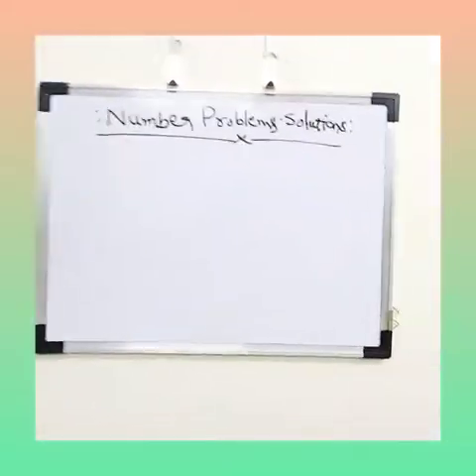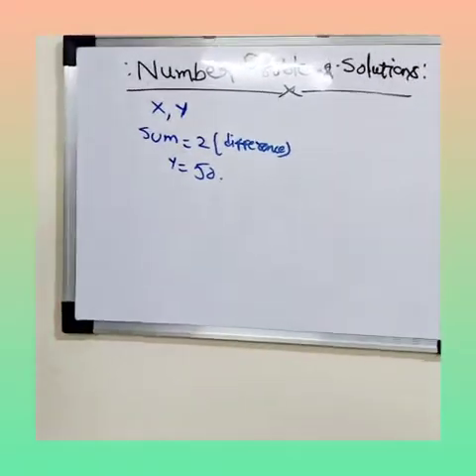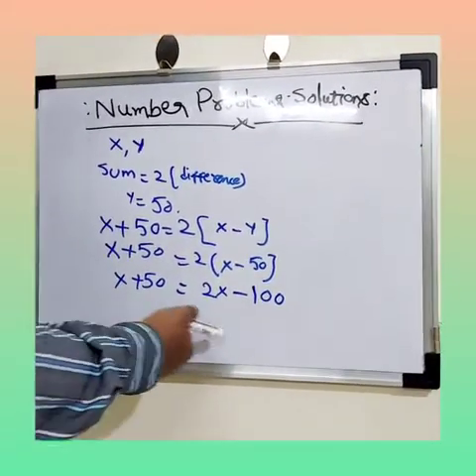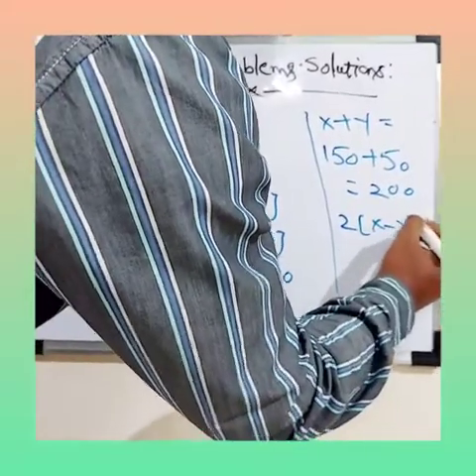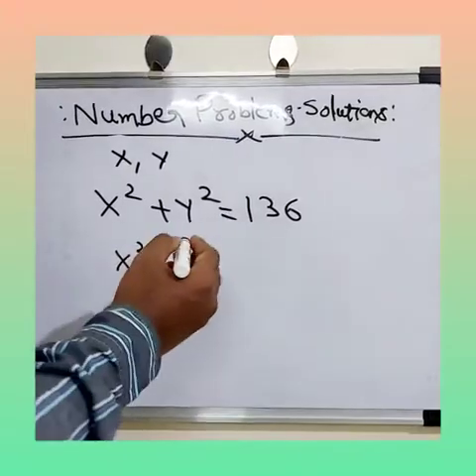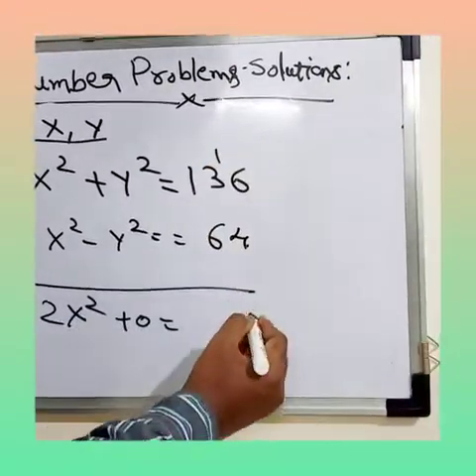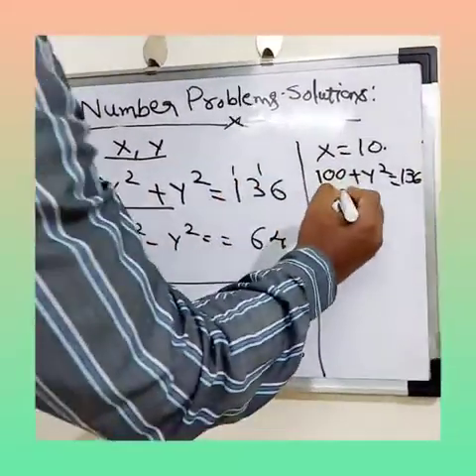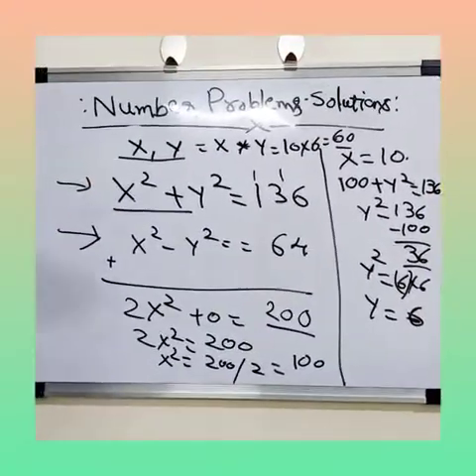Quick Maths NumberProblems Solutions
Video from Shirisha